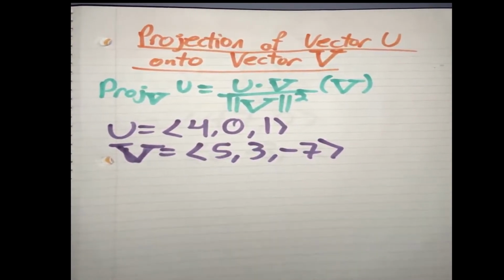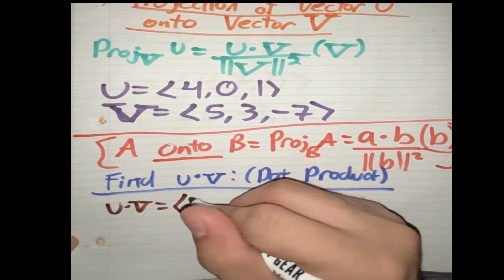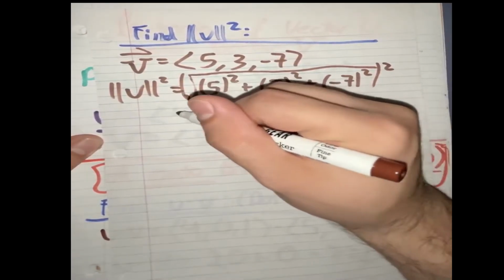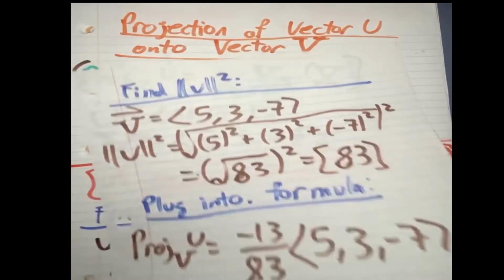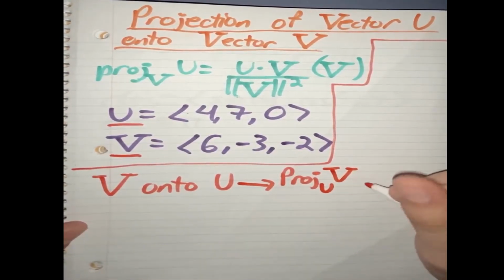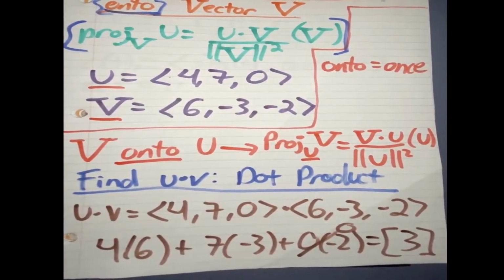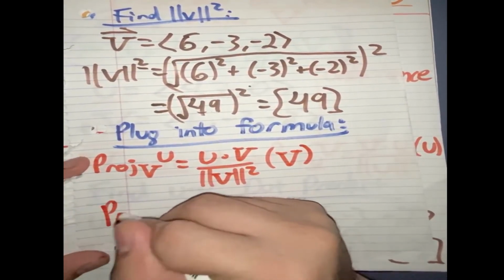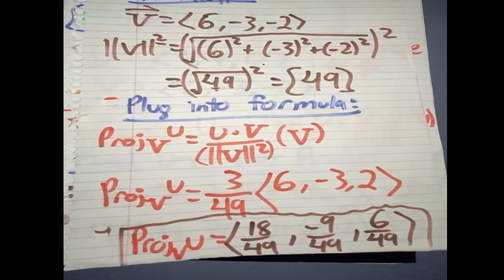Calculus III: Projection of U onto V (English) (Made Quick & Easy!!!)